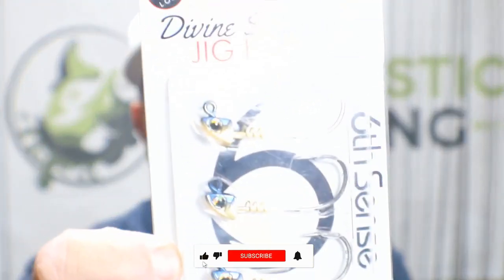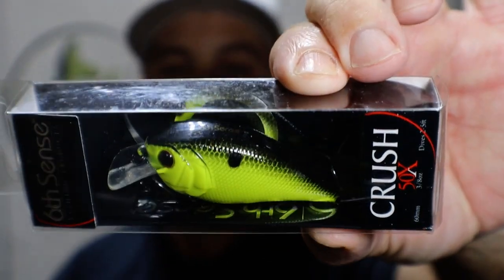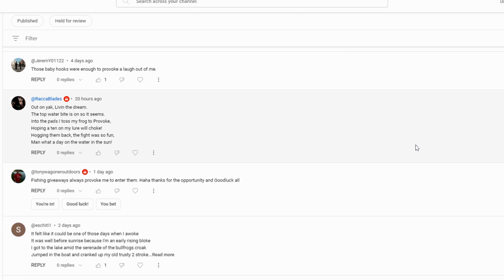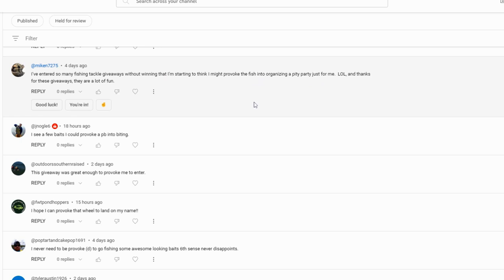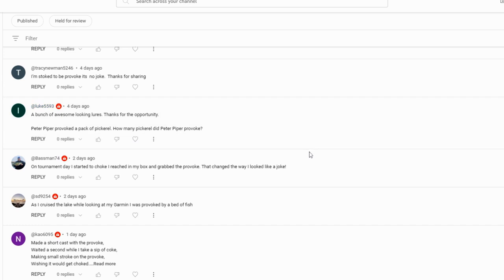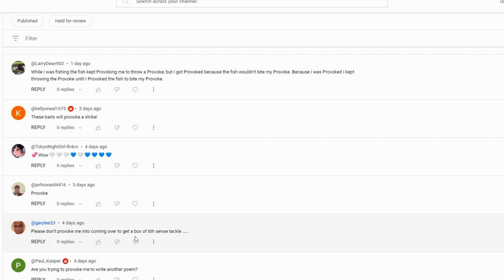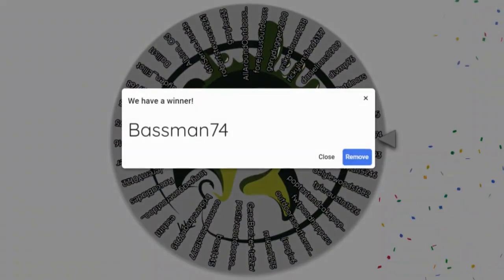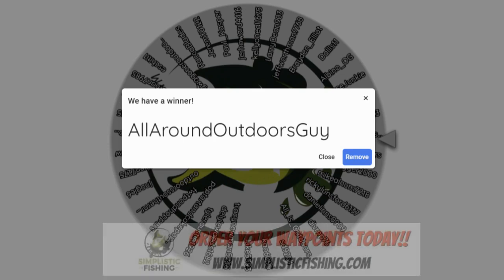Drawing Time! 6th Sense Giveaway - Will you Win???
It is time once again to give away the monthly 6th Sense Sacks!  Be sure to watch the whole video to see if you are the lucky winner!

Code: Simplisticfishing20

Tight Lines!

T.O